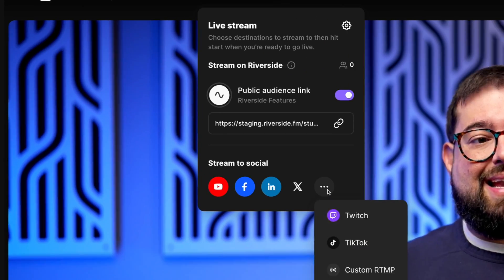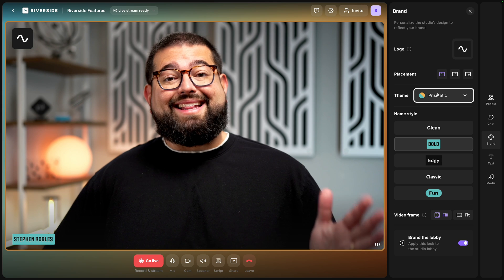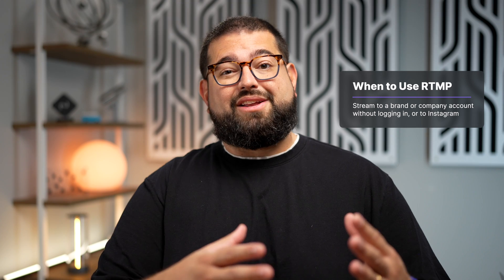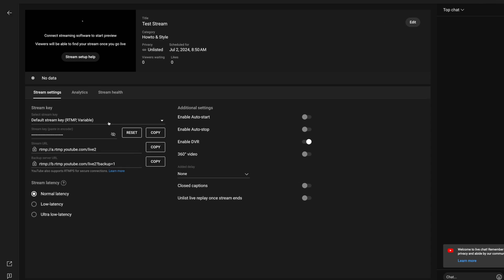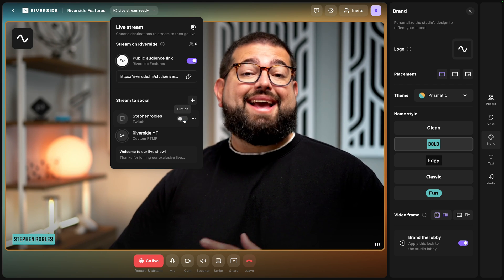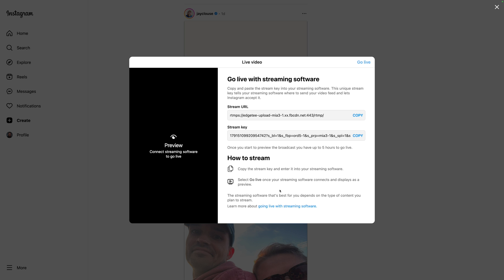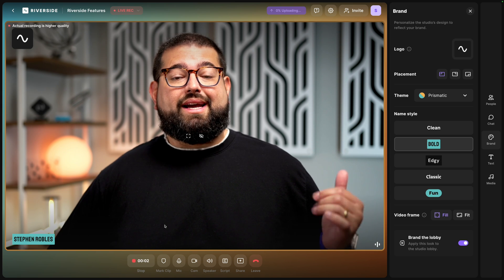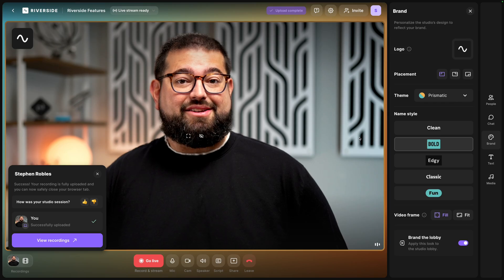LIVE Stream to Instagram or RTMP with Riverside!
Live stream to Instagram with Riverside: Learn how to use Riverside’s new live streaming tools to broadcast to multiple platforms simultaneously, including custom RTMP destinations like Instagram. This video walks you through setting up your live stream, customizing your studio, and ensuring high-quality video and audio recordings.

📺 Videos Mentioned

Chapters ➡

00:00 Introduction
00:21 Studio Branding
00:40 Adding RTMP Destinations
01:27 RTMP for YouTube Channels
02:38 Live Stream to Instagram

⭐⭐⭐ About Riverside.fm ⭐⭐⭐